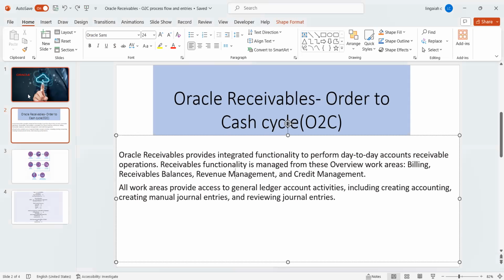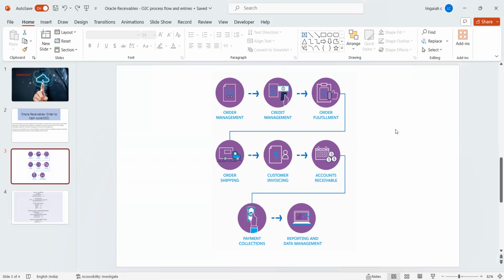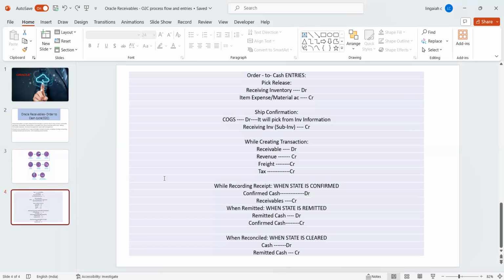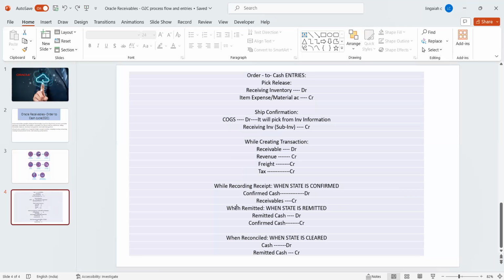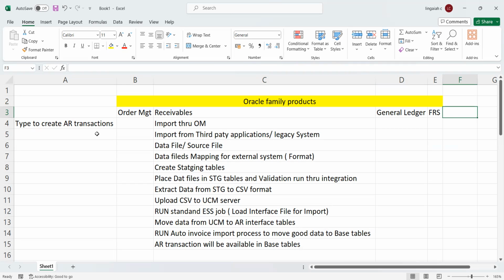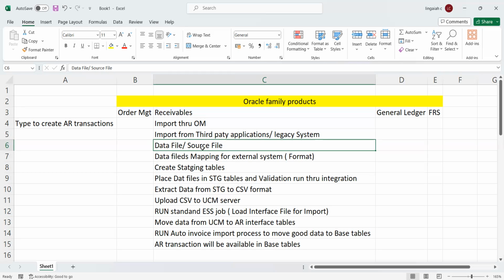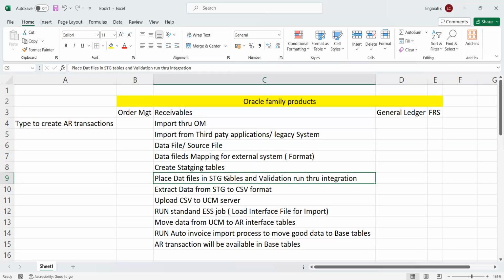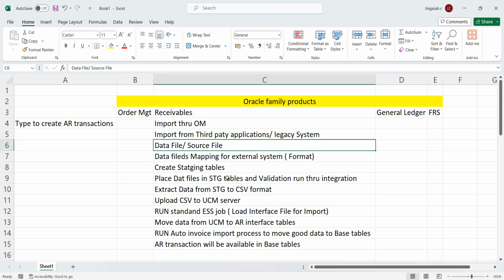Oracle Receivables- Order to Cash cycle(O2C)